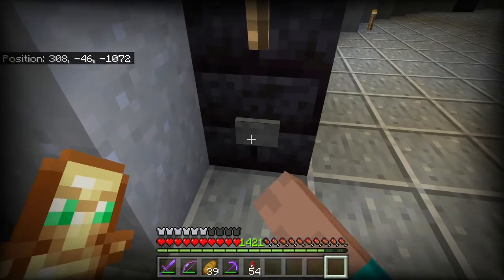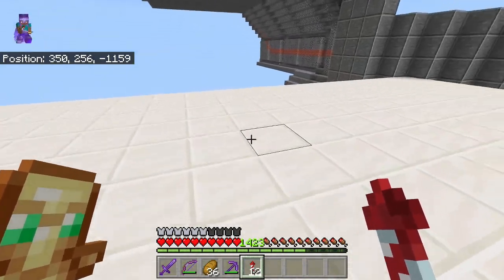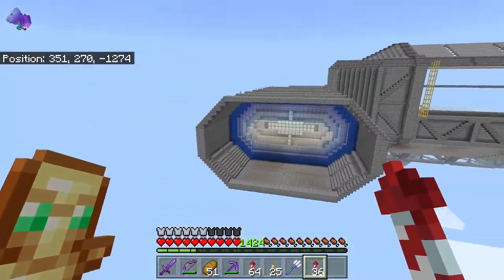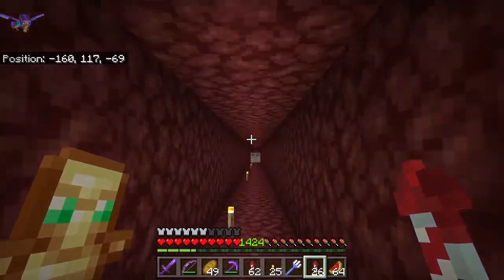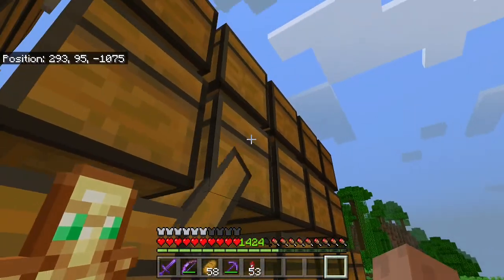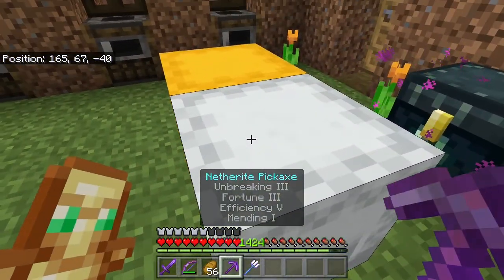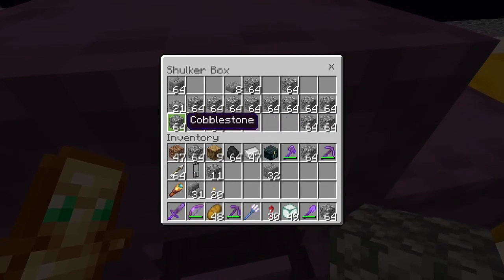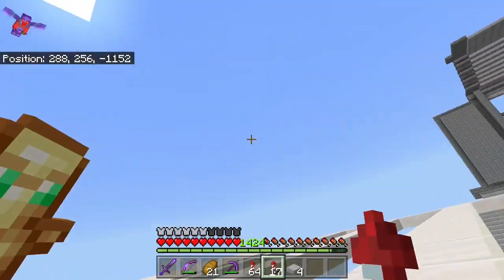Cosmic Ch2 S4(12) Mega Episode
Today, I continue my adventures on the Cosmic chapter 2 realm.